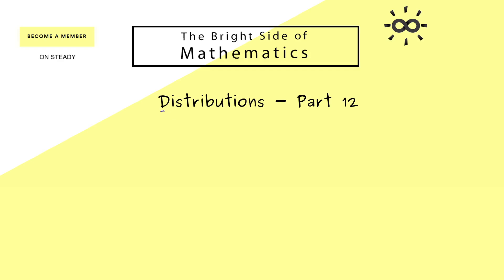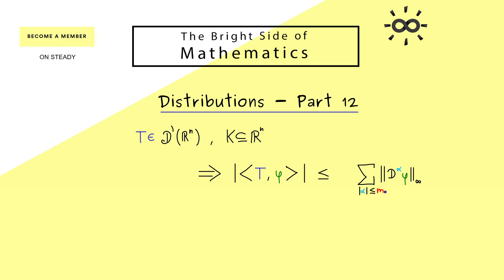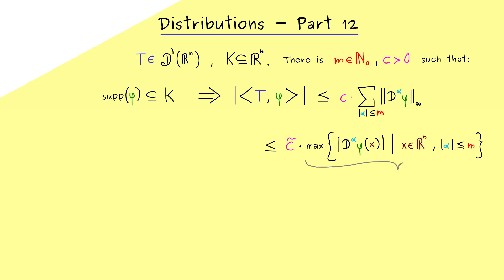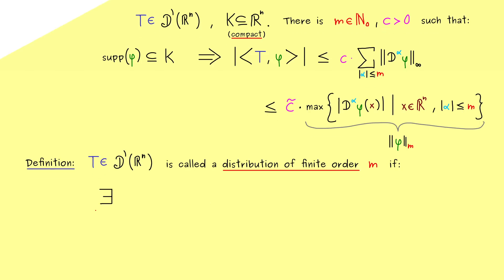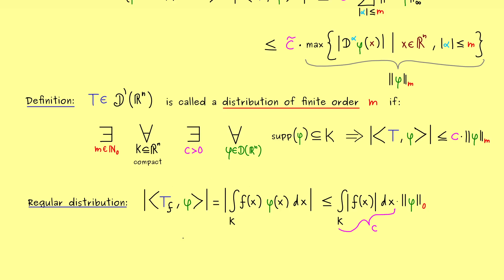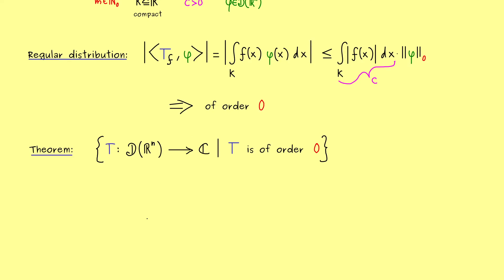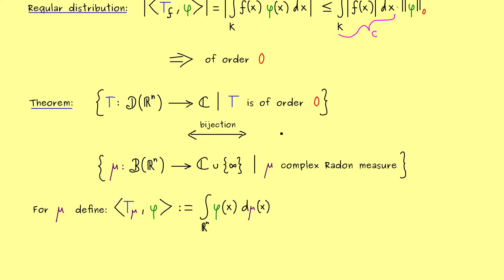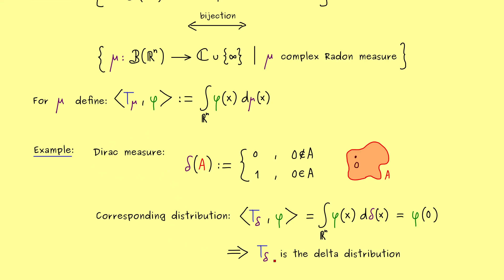Distributions 12 | Finite-Order Distributions